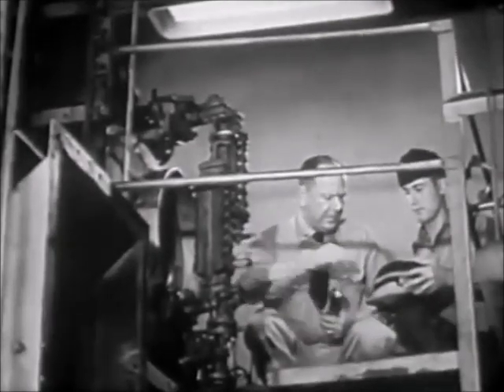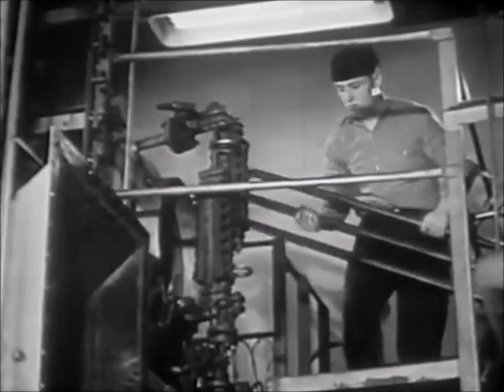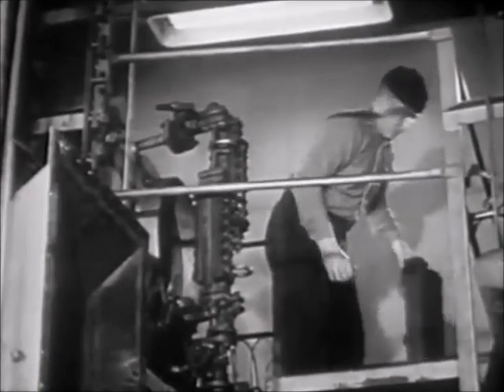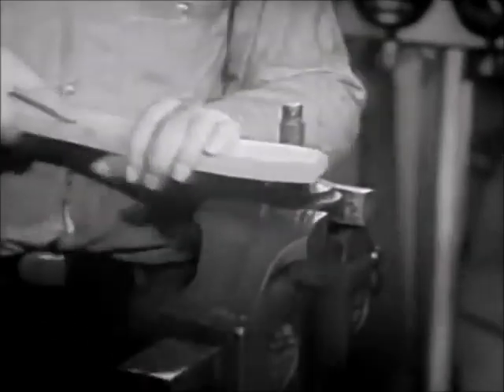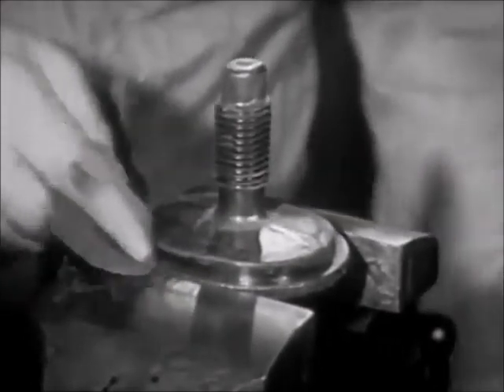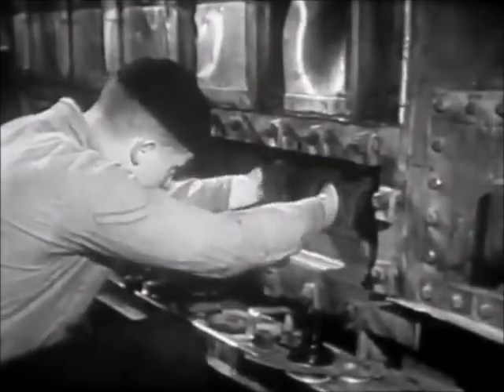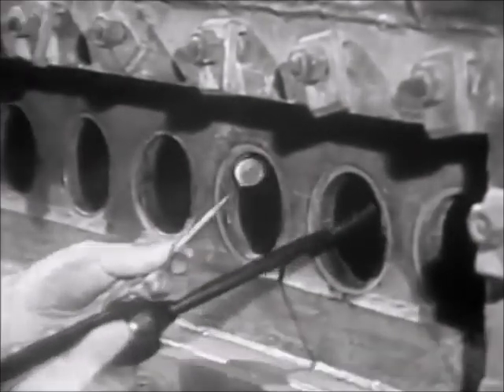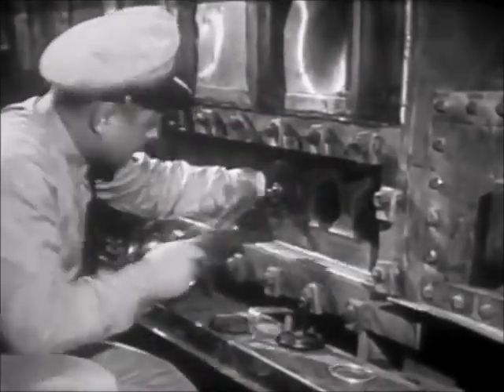1954 US Navy Training Film - Boilers and their Operation: Closing the Boiler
US Navy Educational film from 1954 on closing the water side of the boiler.